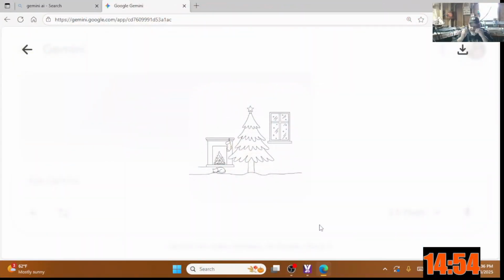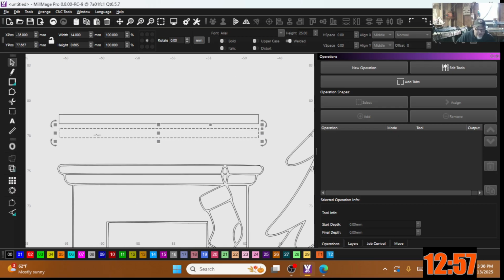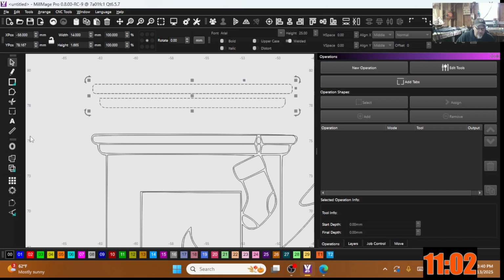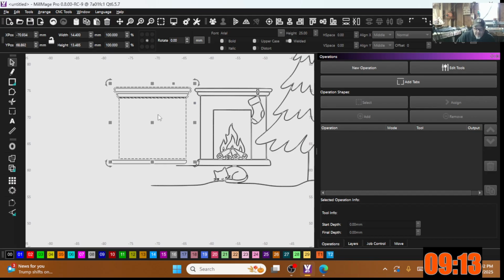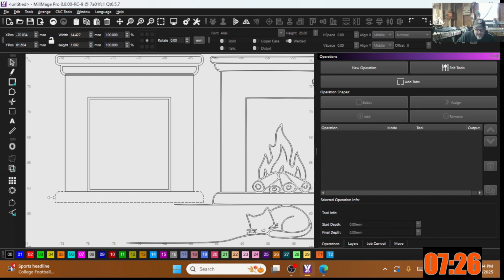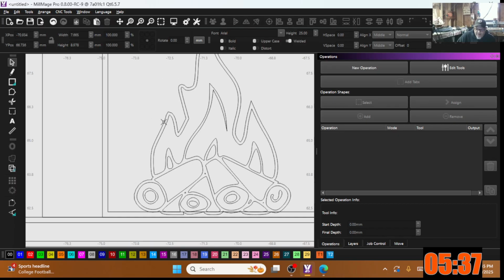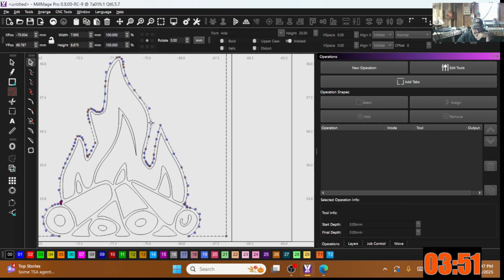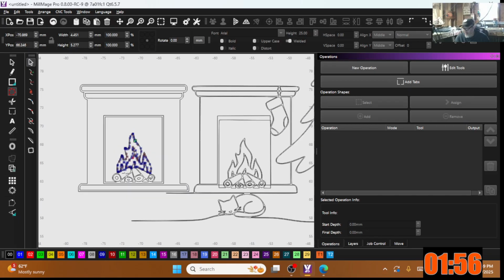AI to Millmage: Creating New Art from AI-Generated Templates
Ever wondered how to take AI-generated art and integrate it into your own creative process? In this video, I walk you through my complete workflow: taking an original image I created using Gemini and importing it into the Millmage program to use as a custom template for a brand-new piece of art!